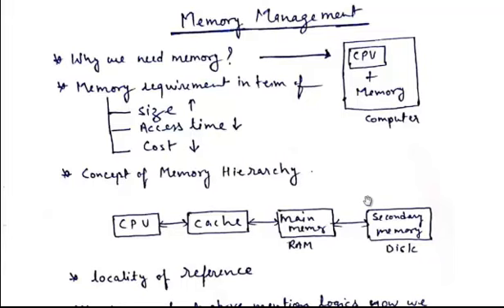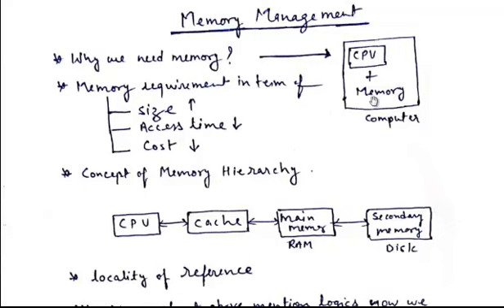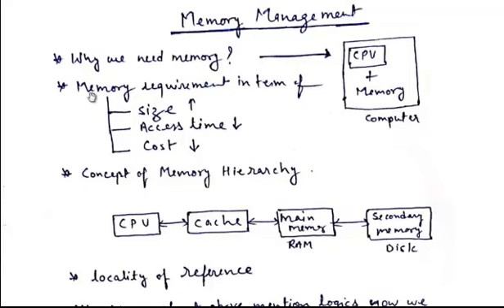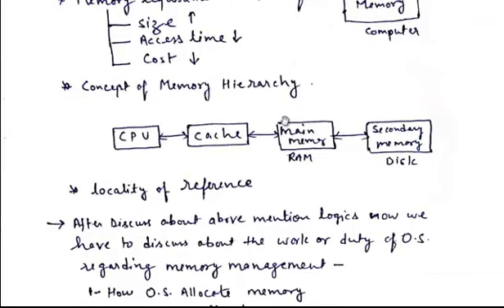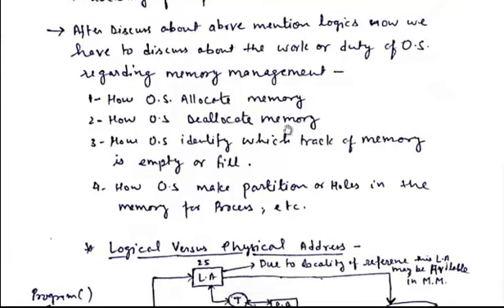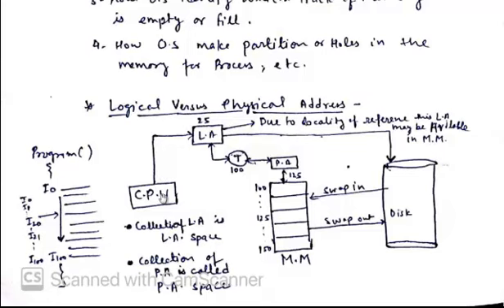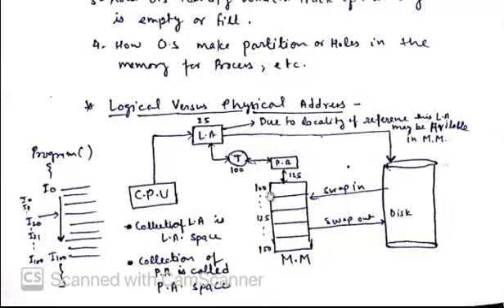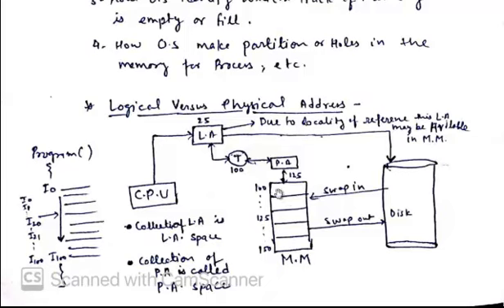Part - 4.1| Introduction | Memory Management | OS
This Video lecture is Introductory lecture about memory and work of OS regarding memory management in very simple way.